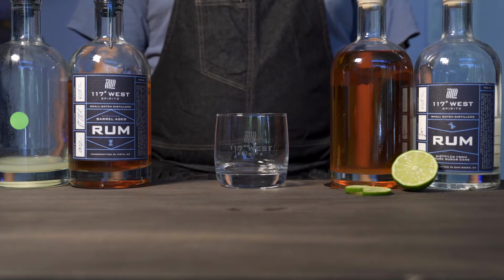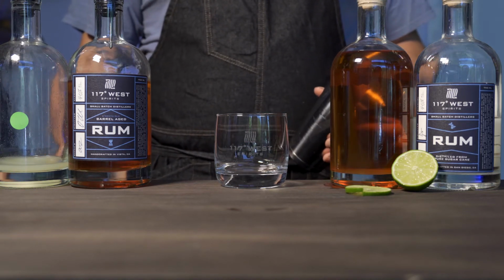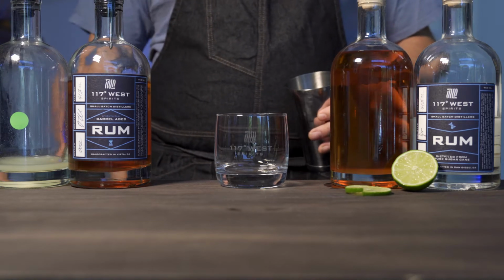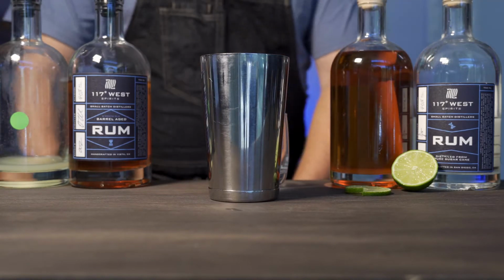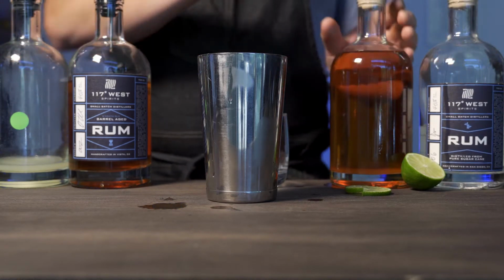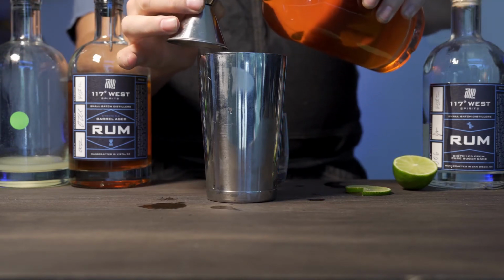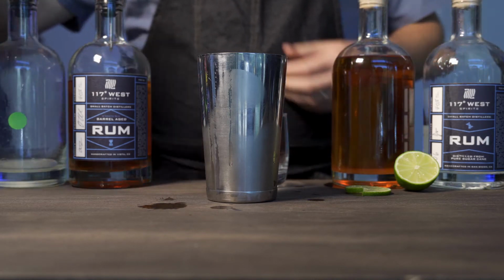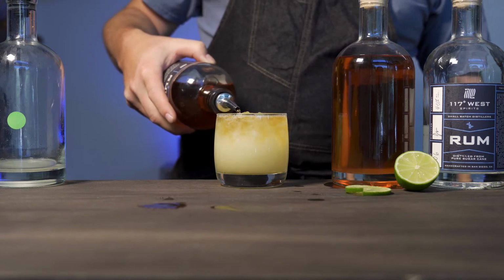The Mai Tai - By Justin - 117 West Spirits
Justin gives a tutorial on how to make a Mai Tai.

Recipe:
1.5 oz 117 West White Rum
3/4 oz orange curacao
3/4 oz orgeat
3/4 oz lime juice
1/2 oz 117 West Aged Rum
Shake first four ingredients with ice. Transfer to old-fashioned glass, float aged rum and garnish with a lime wheel and mint sprig.

117 West Spirits
2332 La Mirada Drive Ste 800 Vista, CA 92081, US

Shot and edited by Paul Naylor
All videos from 117 West Spirits are meant to be viewed by persons age 21 and over.